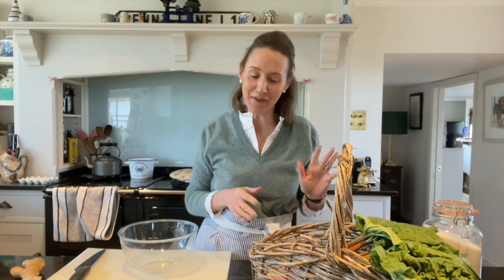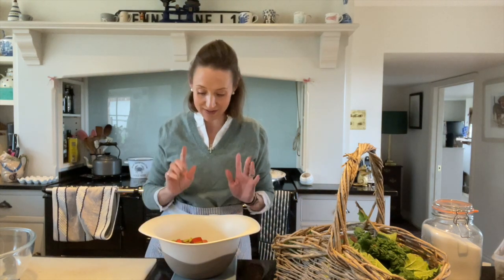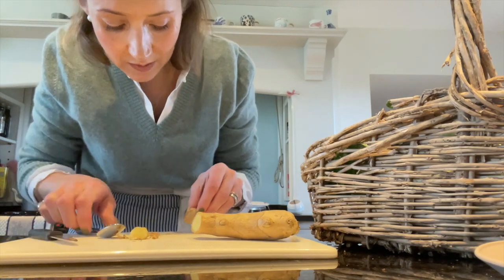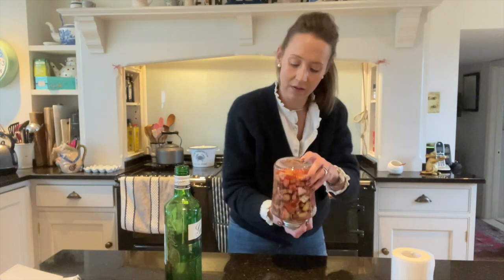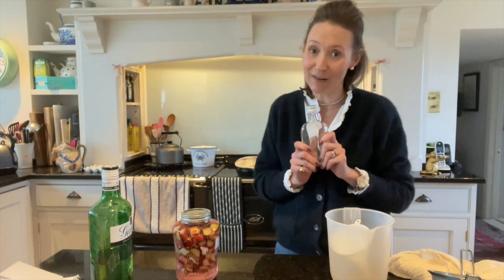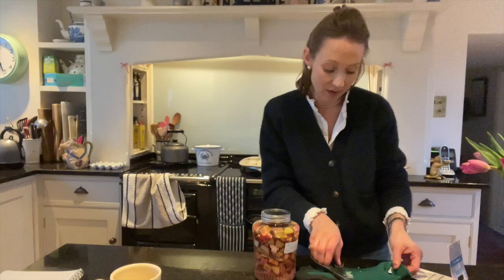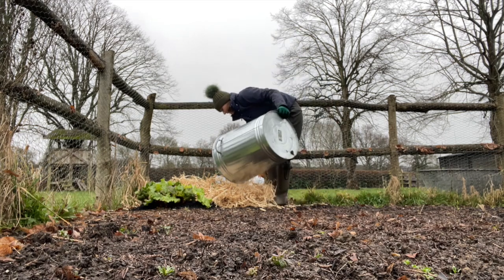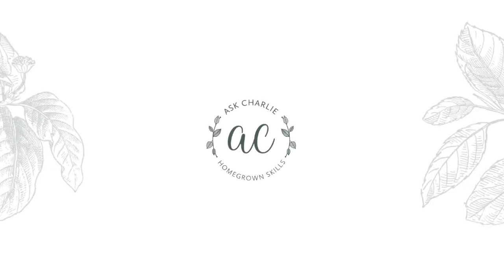How to make Rhubarb & Ginger Gin and forcing rhubarb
This week's how-tos include how to make a batch of my delicious Rhubarb & Ginger Gin and how to force rhubarb in your garden.

Now I’m not a big drinker but occasionally I like a little tipple, and this is particularly delicious! Plus, they also make wonderful homemade gifts for loved ones.

I’ll also show you how I’m forcing my rhubarb in the kitchen garden this year, including any apparatus you’ll need and techniques to try.

I hope you enjoy, love Charlie x